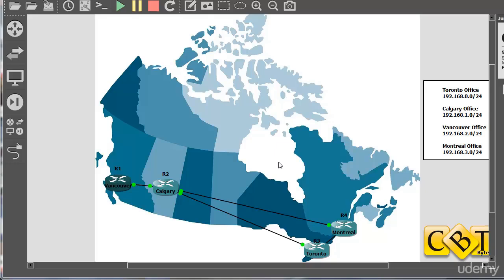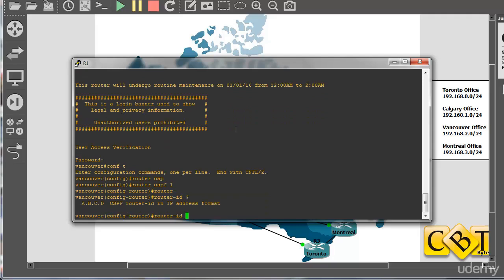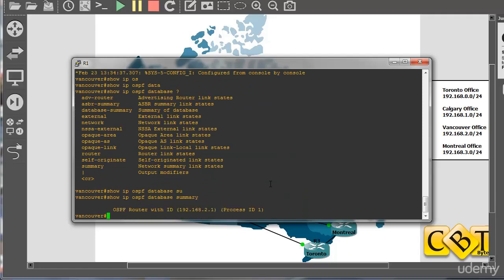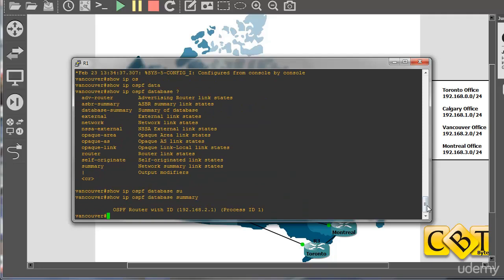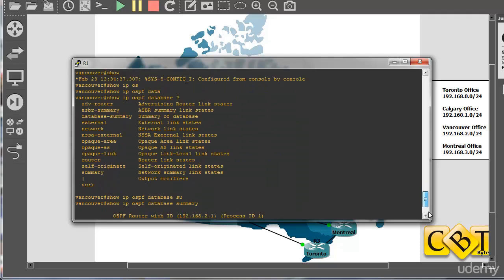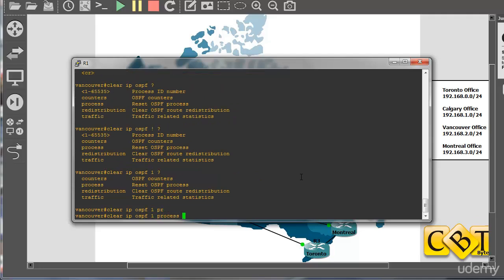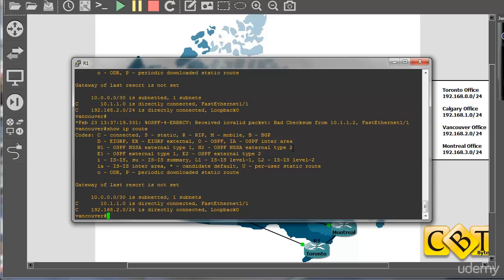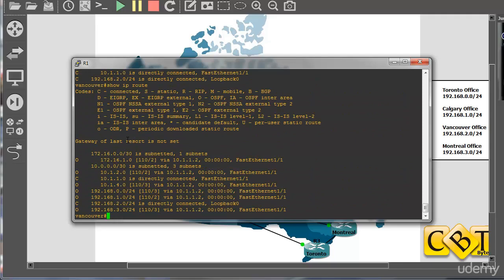019 OSPF Router ID